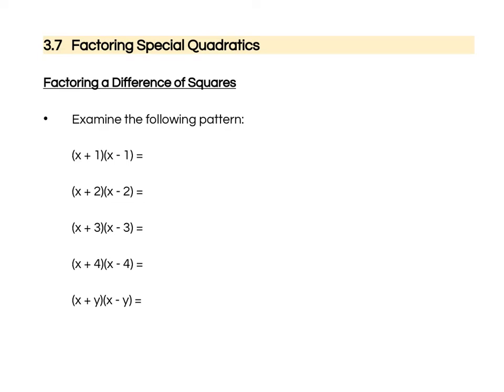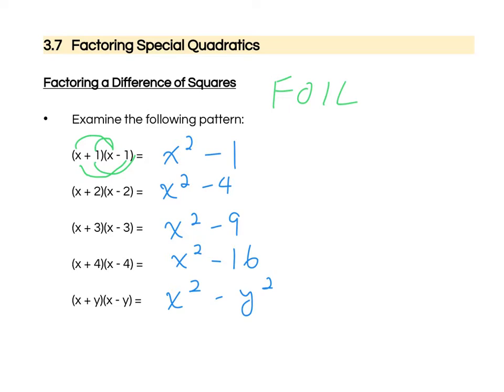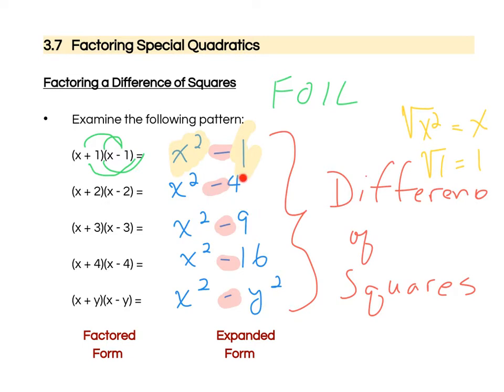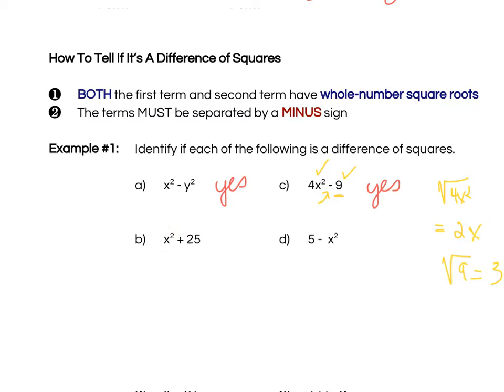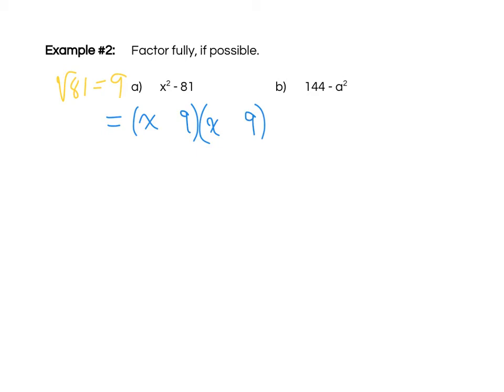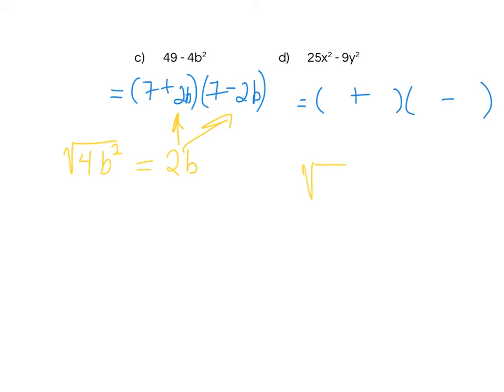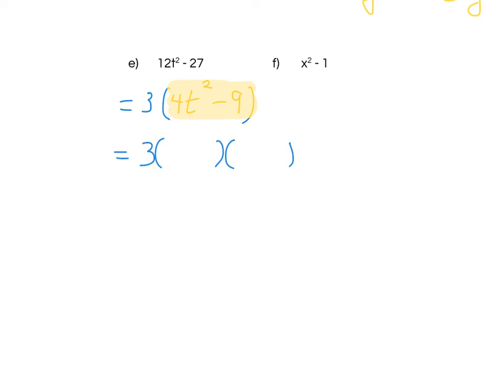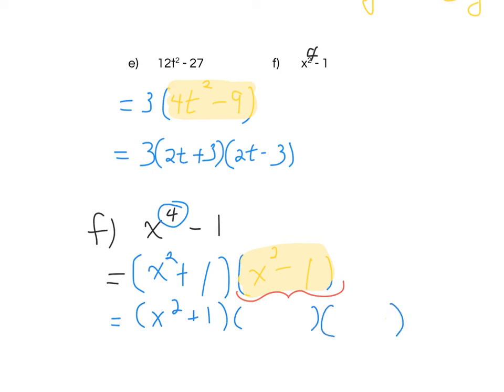Factoring a Difference of Squares